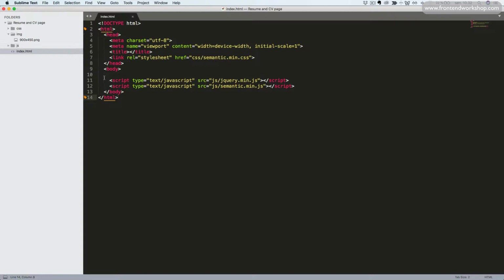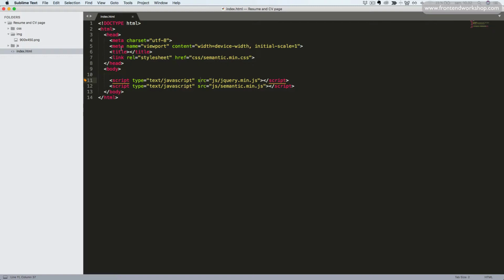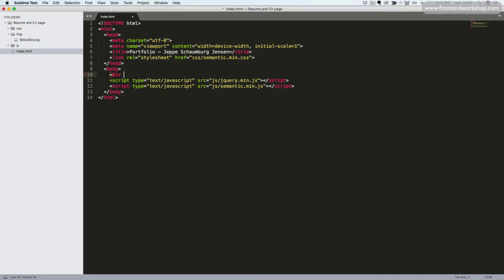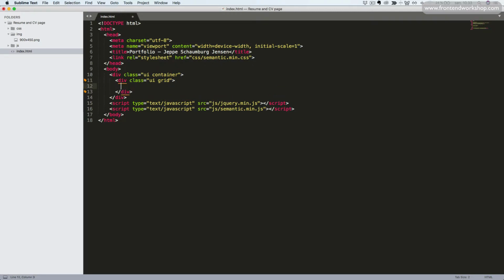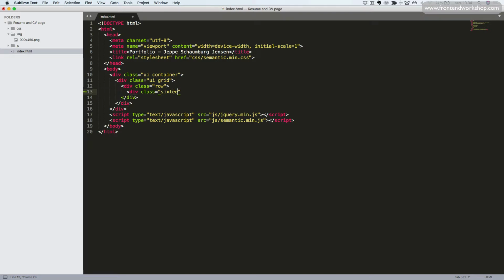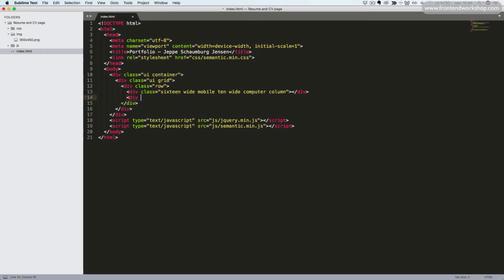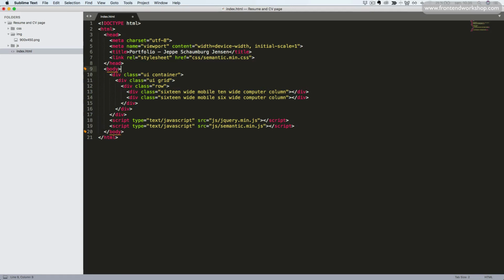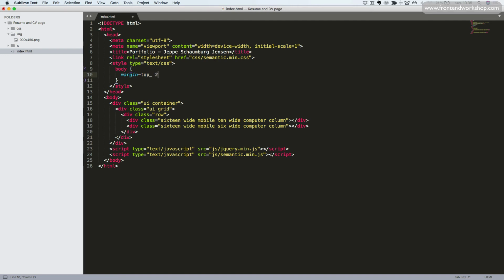Semantic UI: Create a Resume and CV Page – Basic Structure